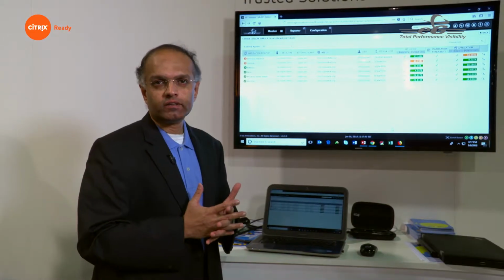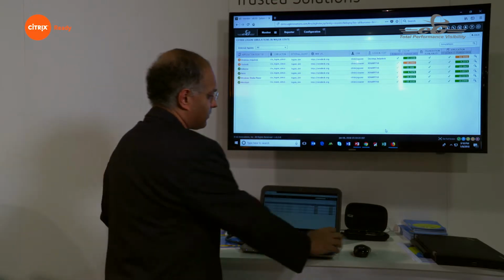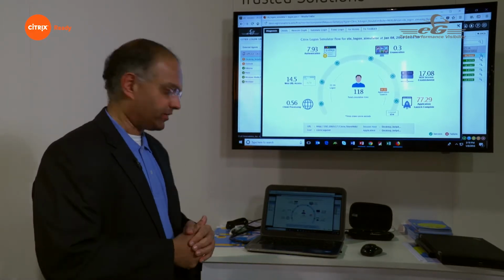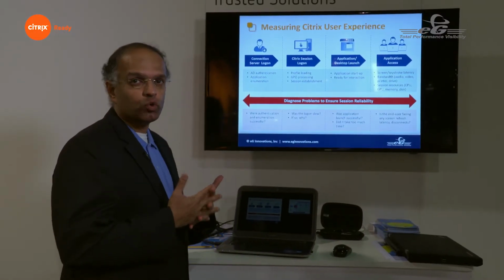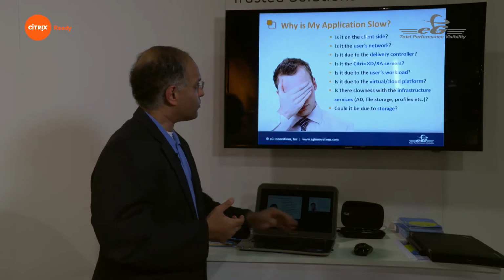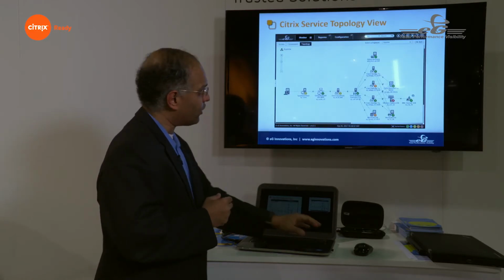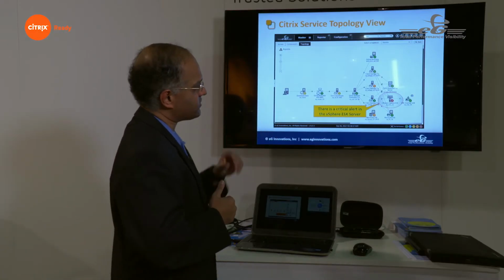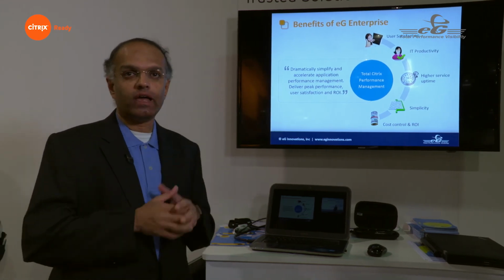Citrix Ready Partner Product Demo - eG Innovations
eG Innovations Product Demo at Citrix Summit 2018 with Srinivas Ramanathan